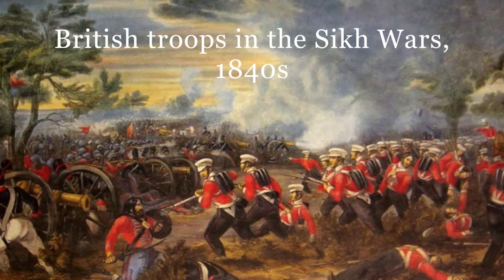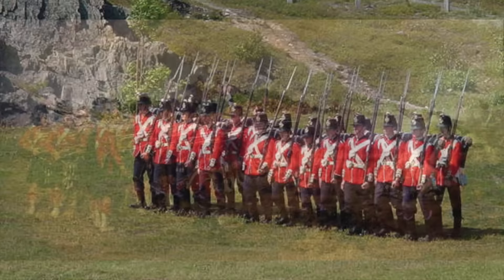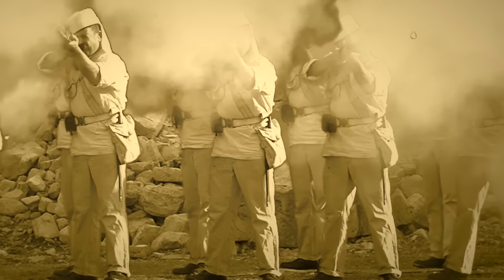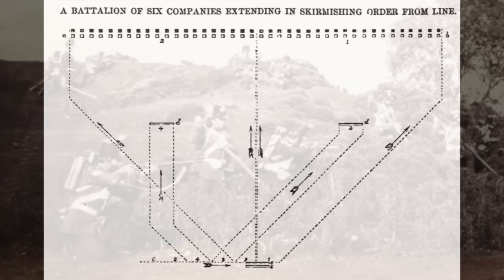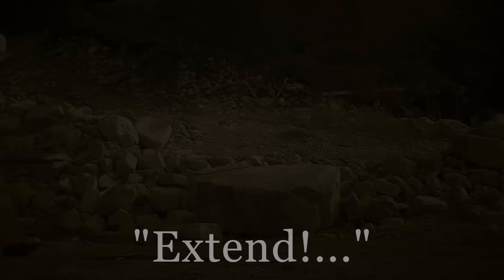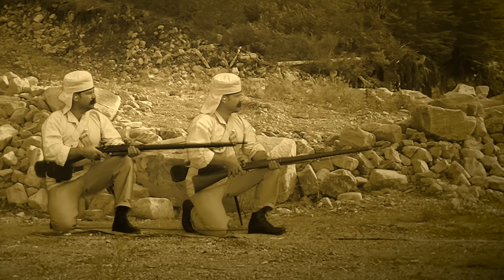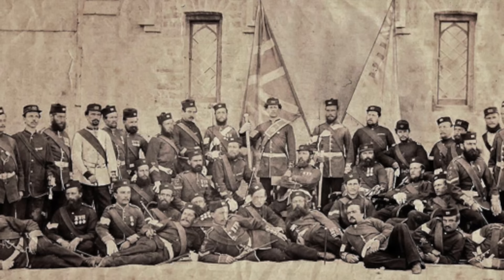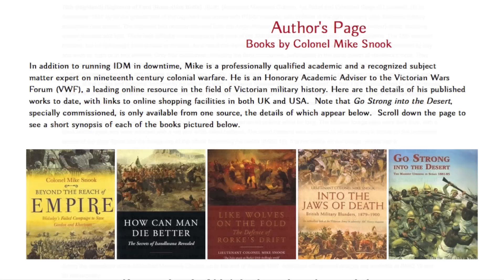The P53 Enfield Rifle-Musket: Musketry and Modes of Fire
Another effort with "hobby-grade" effects to demonstrate the way fire was delivered with the Enfield in the 1850s and 1860s. Sorry about the upload problems. Should be good now.